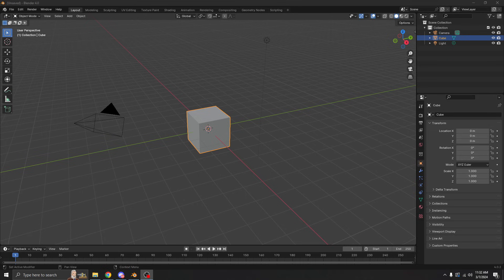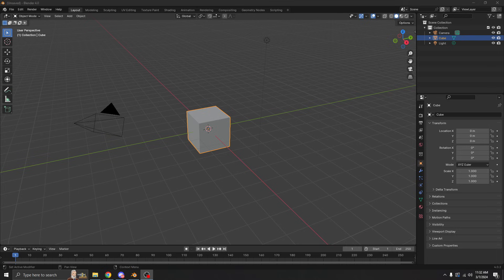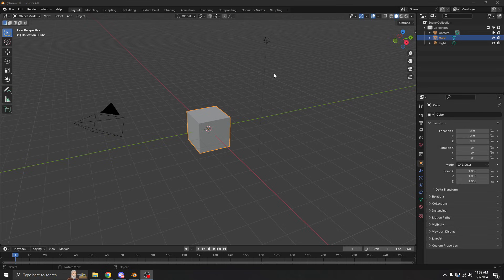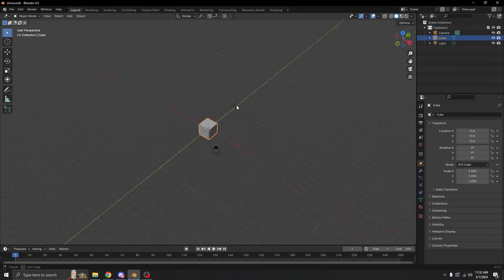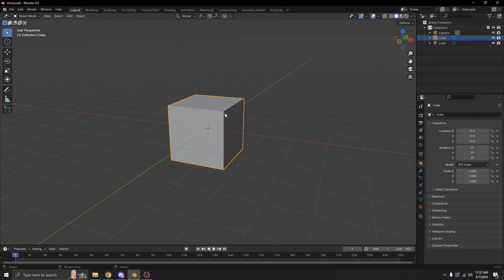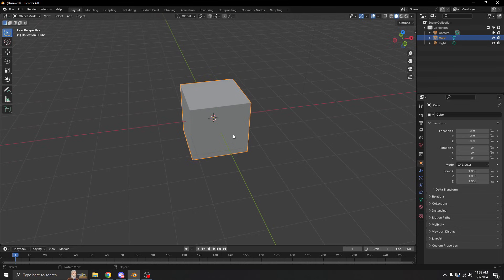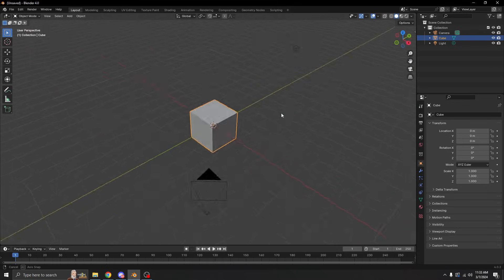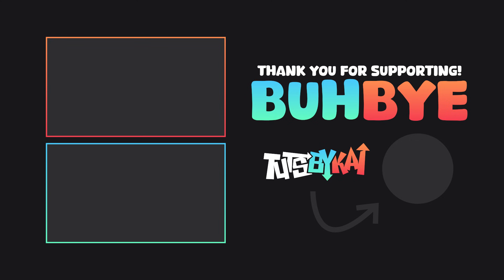HOW TO MOVE THE VIEWPORT - BLENDER TUTORIAL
In this video, I explain how to move your camera using the middle mouse button in Blender.

🕒 TIMESTAMPS
0:00 👋 INTRO
0:24 🐁 MOUSE HOTKEY
5:00 👋 END CARD